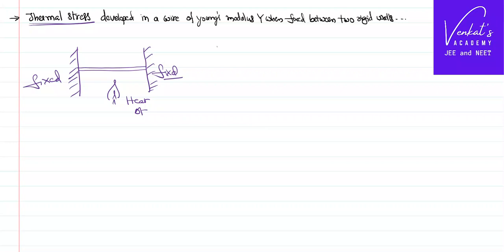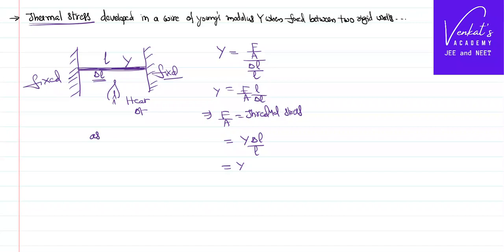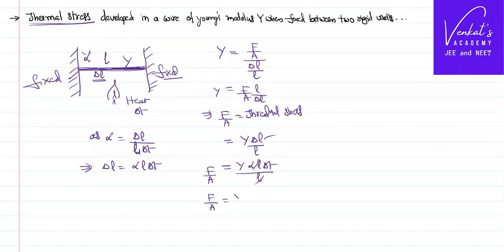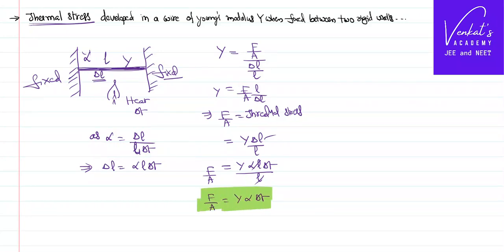NEET Thermal Properties Stress in wire when fixed between rigid supports @IIT-JEEandNEET-Physics Physics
NEET Thermal Properties Stress in wire when fixed between rigid supports  is solved here in this video. The wire has some youngs modulus and the elogation is controlled becasue of rigid supports.

0:00 What is thermal stress is...
1:45 interms of linear expansion...
2:35 thermal force generated...